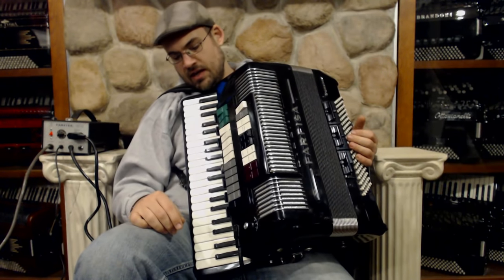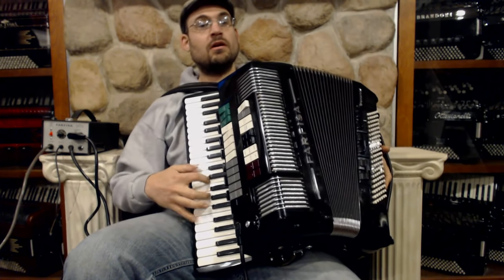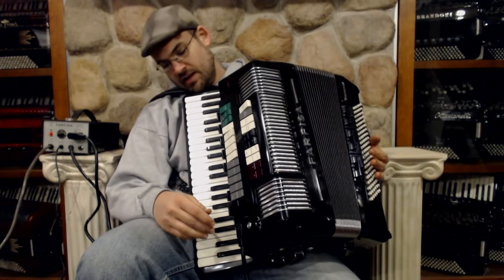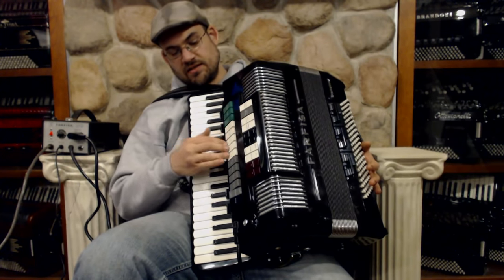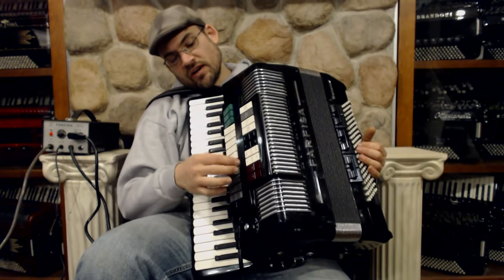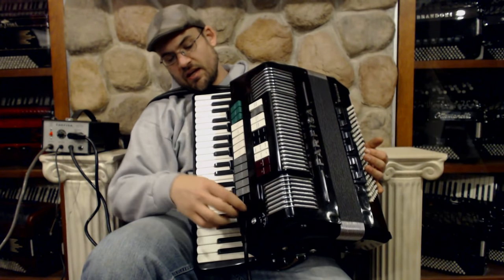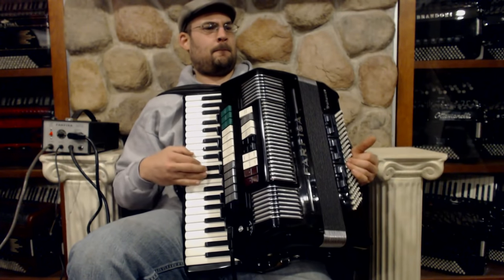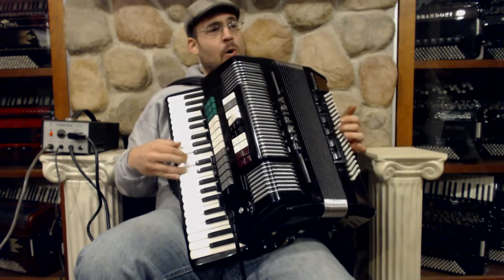3150 - Black Farfisa Transivox Piano Accordion LMM 41 120 $1199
Brand: Farfisa
Model: Transivox
Type: Piano Accordion
Reeds: 3/4 LMM
Treble: 41 Keys, 19.25"(49cm) Key to Key, 10 Registers
Bass: 120 Bass Buttons, 9 Registers
Weight: 33lbs / 15kg
Features: Electronics and mics, lights and sounds work
Includes: Used Straps and Case, 6 Month Store Warranty